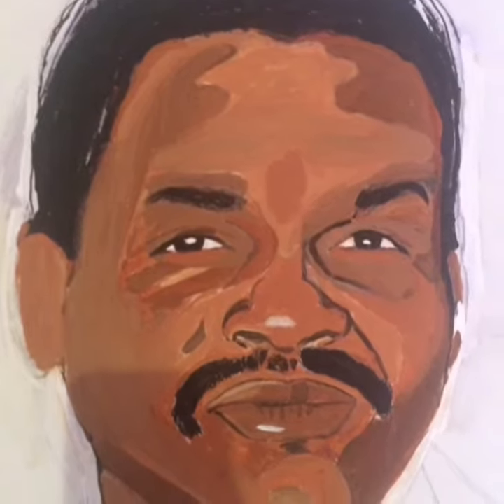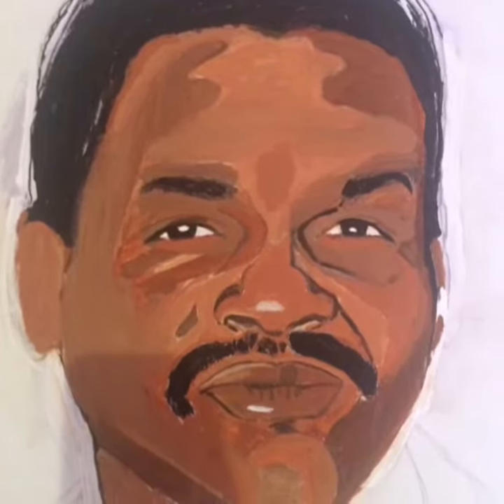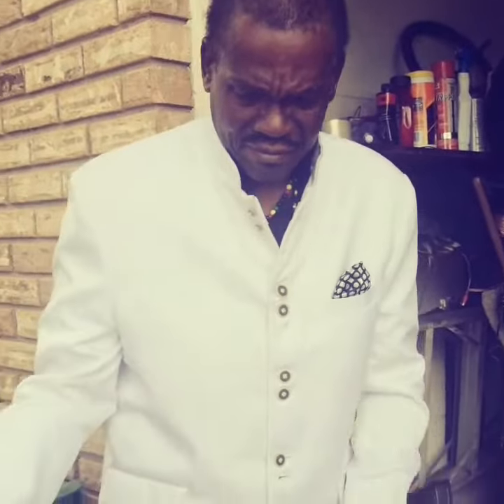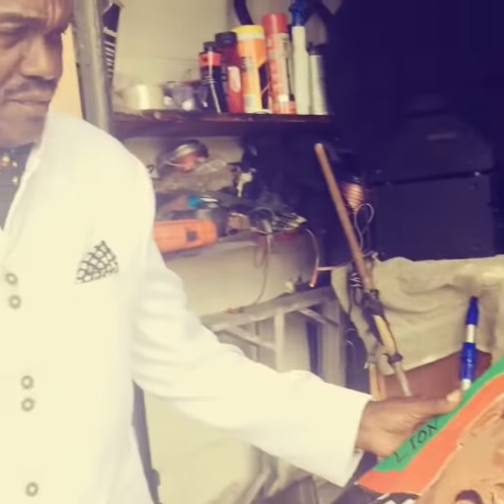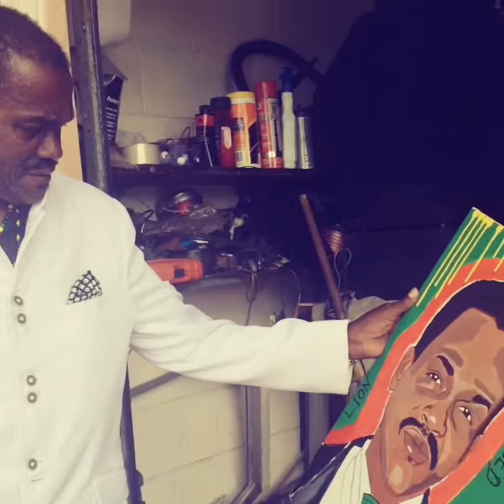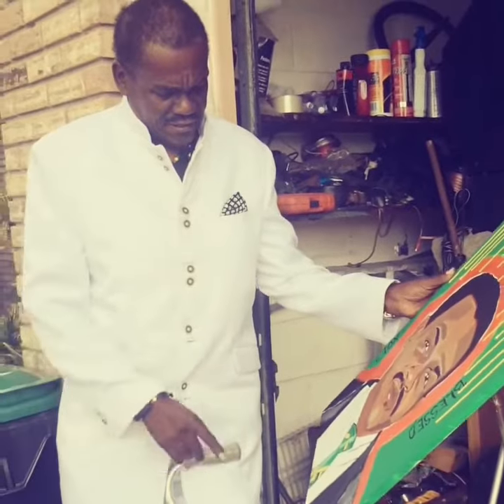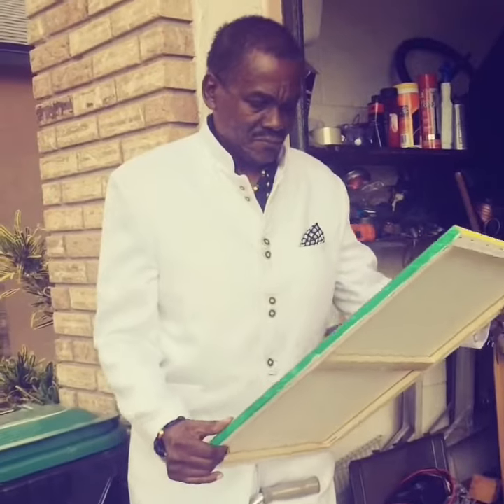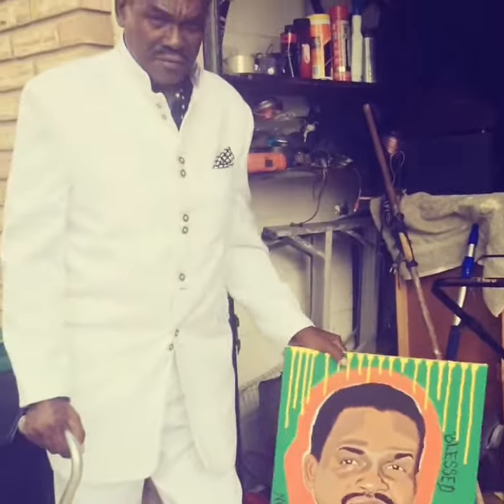Paint with me, my Dad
Visit me on instagram to get more personal with me and my art.